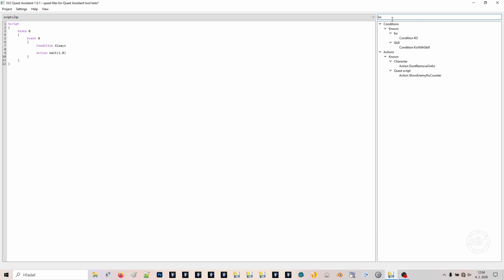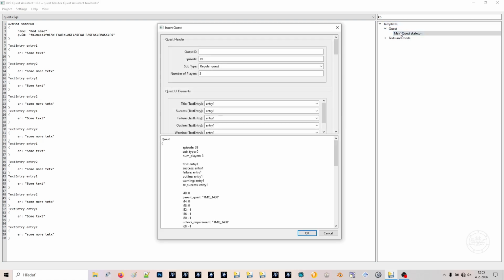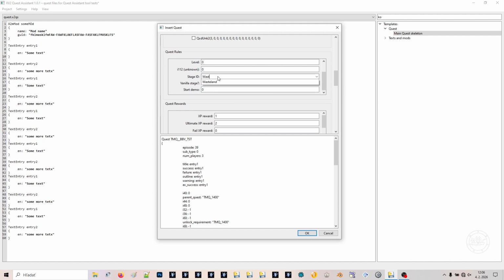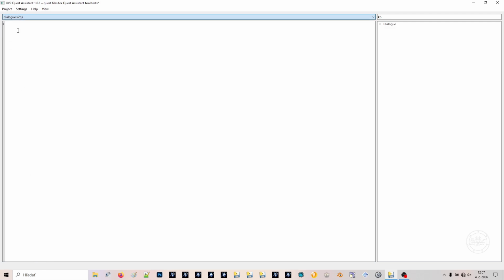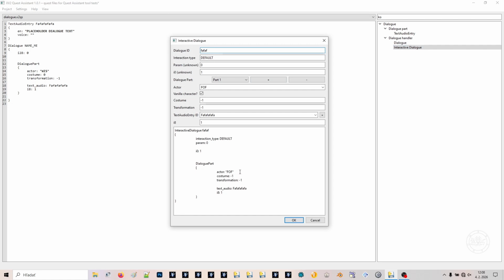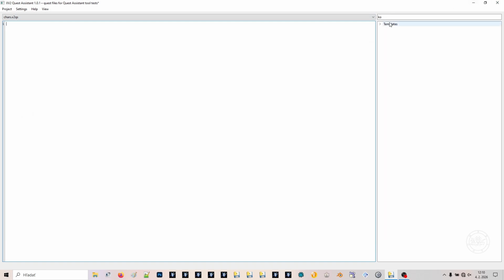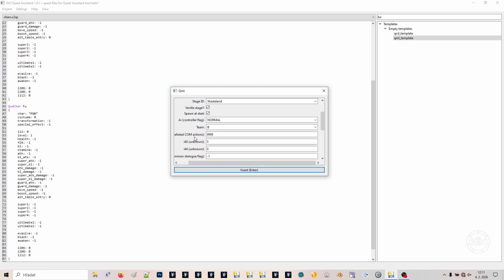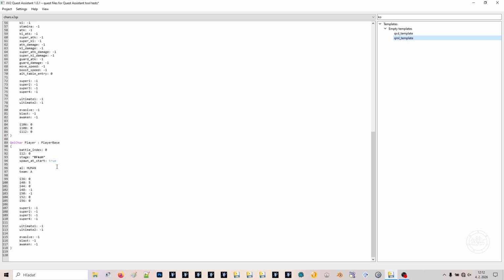XV2 Quest Assitant Quick Rundown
This is a vey brief explanation of how the tool itself works (not a guide on quest coding :))